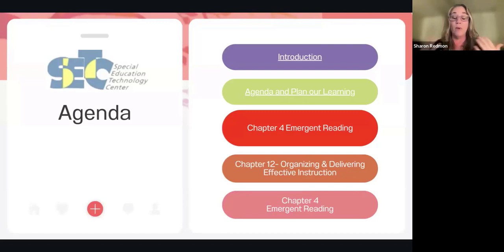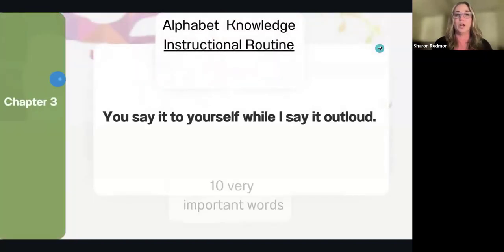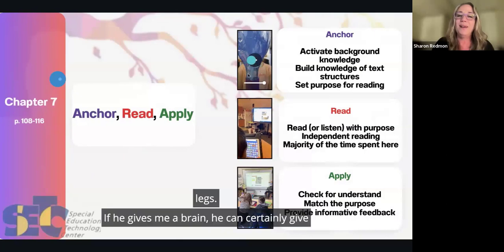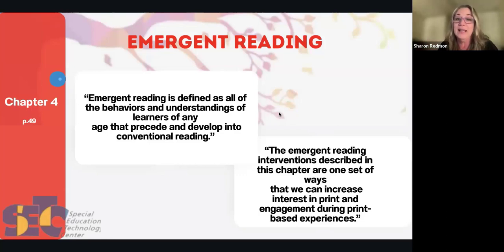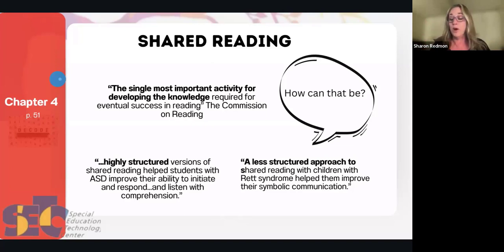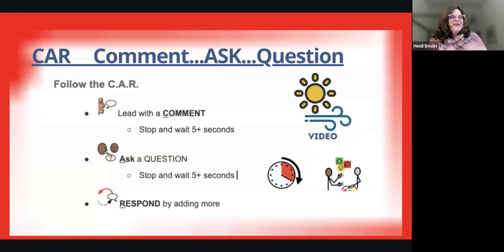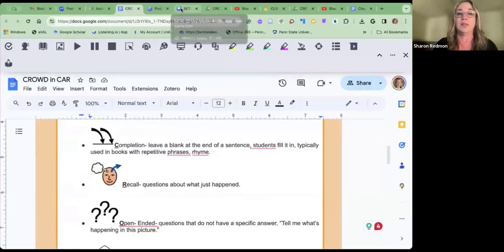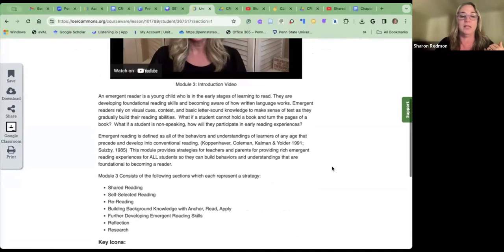Comprehensive Literacy for All Book Study - S5 Chapter 4 & 12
00:00 Introductions
00:38  Common Beliefs & Language
01:29  Scarborough’s Reading Rope in relation to Ch.4
02:52 Review of Previous Chapters
12:50  Chapter 4 Emergent Reading
21:04  Shared Reading
23:21 CAR, Comment, Ask, Respond
27:11 Student Example of Shared Reading
33:25 Visual Support for Shared Reading
34:44 CROWD
36:51 Student Example of CROWD
38:44 Resource:  Emergent Reading Modules